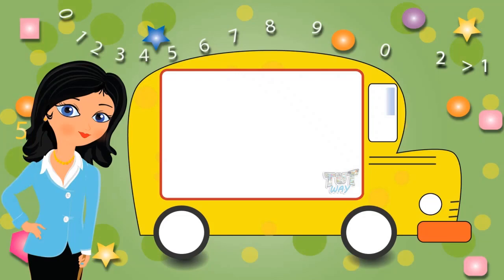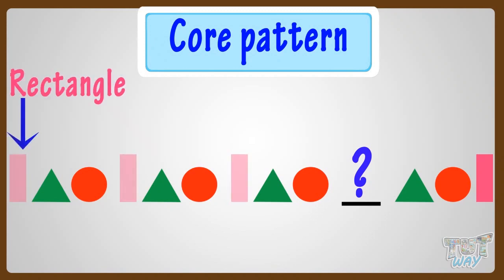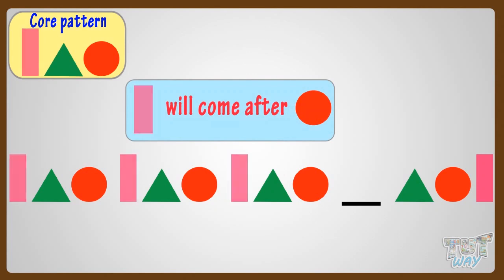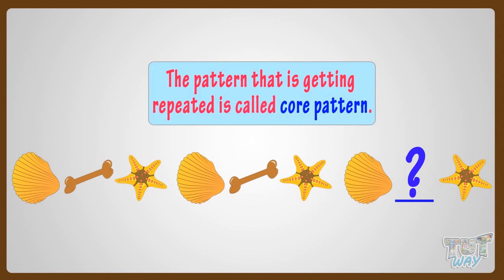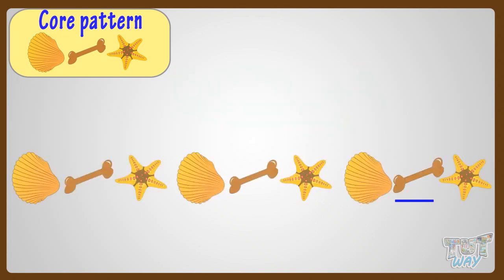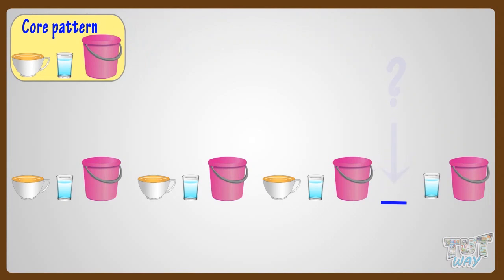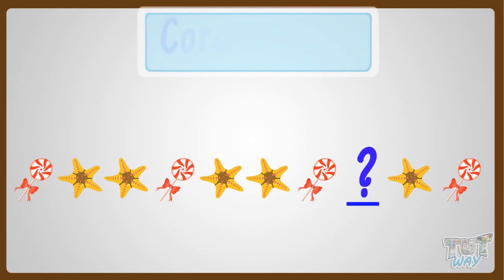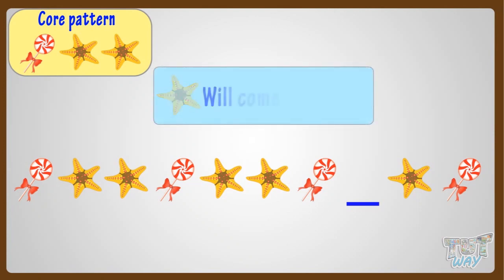Completing Shape Patterns | Math | Grade-1,2 | TutWay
Enjoy learning :)

This is a kindergarten video that shows examples of shape patterns and how to complete shape patterns that have some missing links.
This is an exercise for our kindergarten students.